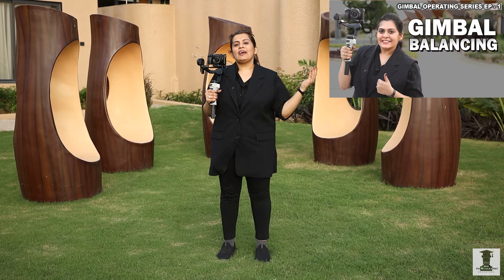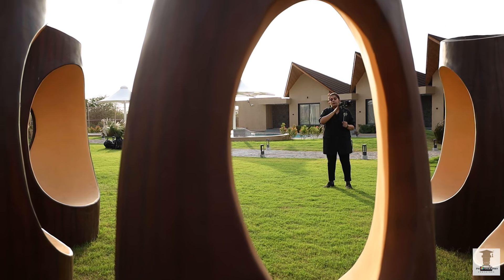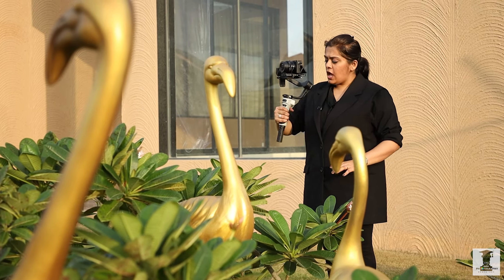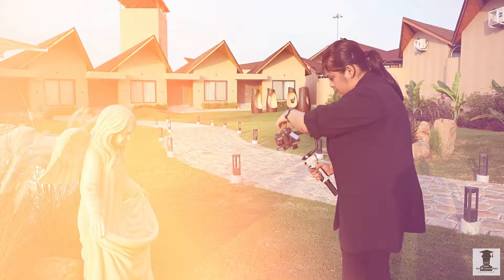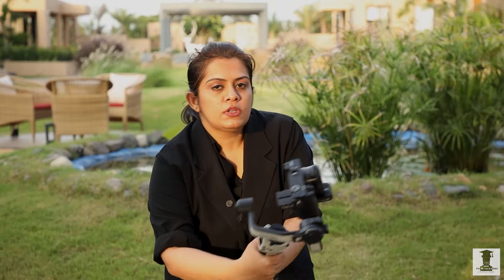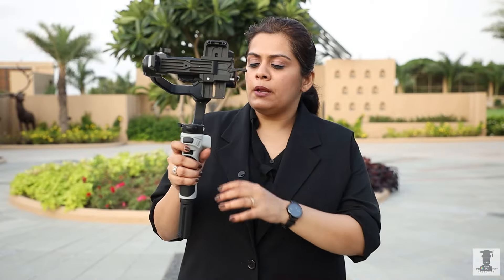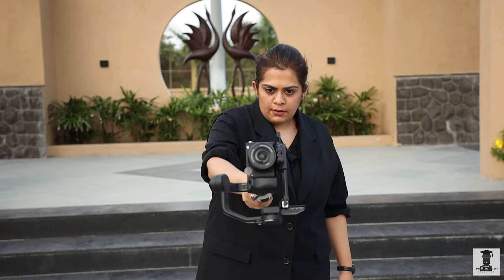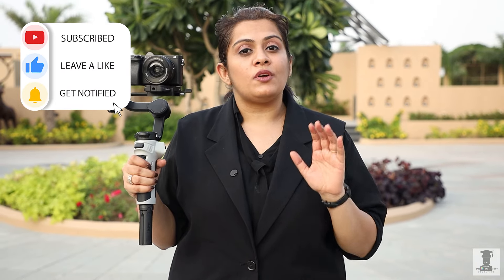GIMBAL 6 Different MODES you can Try & Learn in Depth (Hindi)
Here we are with all new video of how to operate Gimbal?
Different modes you can use for operating Gimbal

Watch this video and learn in depth